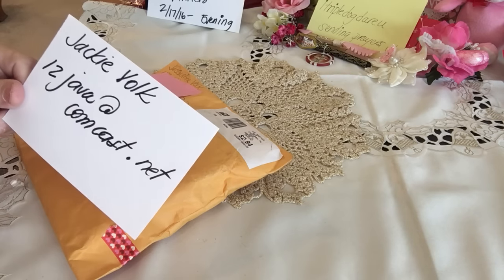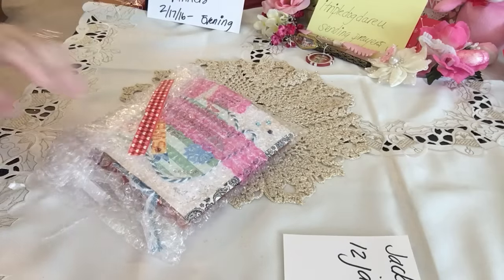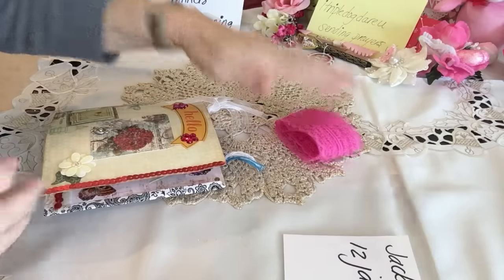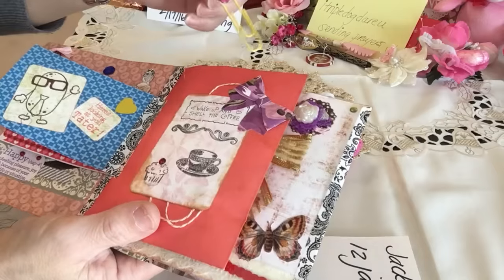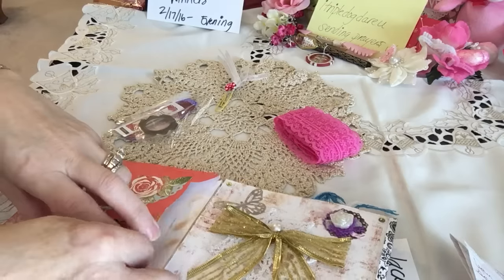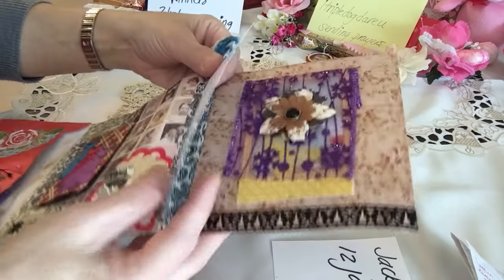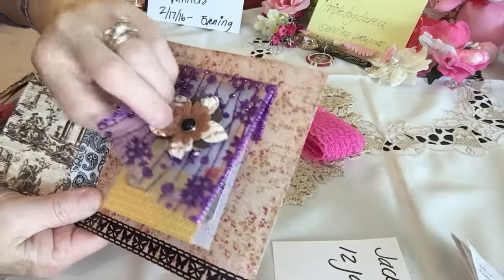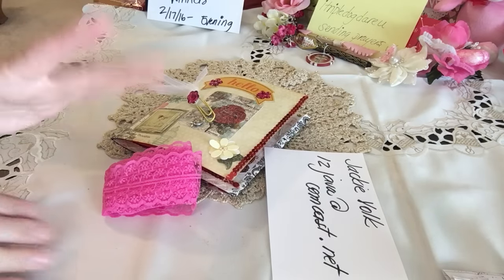Pen-Pal Flipbook from Jackie Volk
Thank you so much Jackie for playing along and sending such a sweet flipbook! Love all the fussy cutting, flips and tuck spots! Thank you for all the extra goodies and thinking of mama! Tight hugs to you!